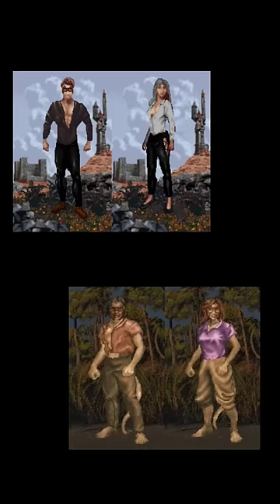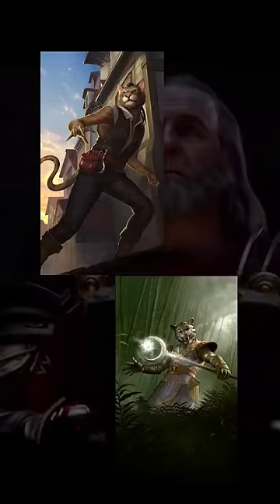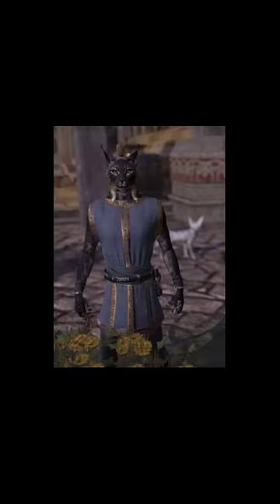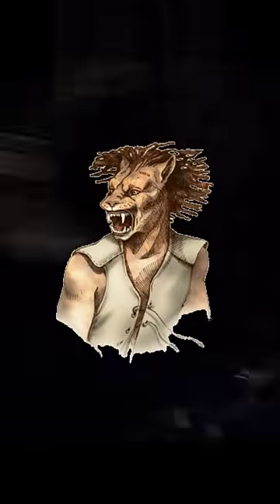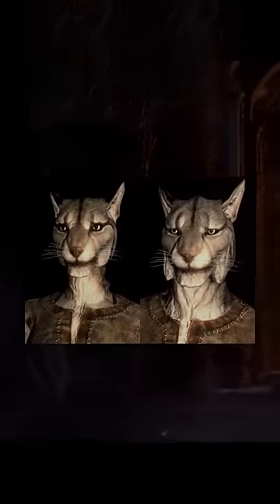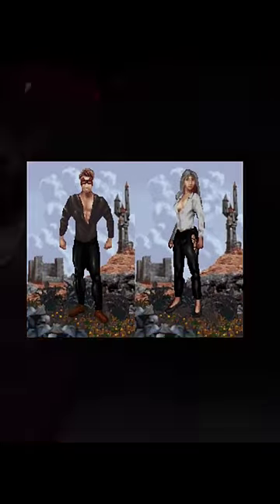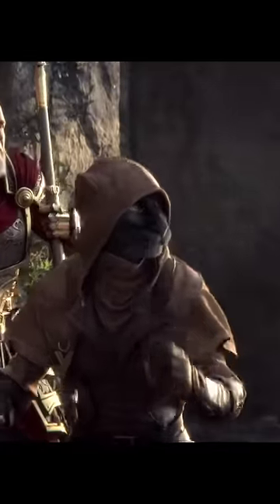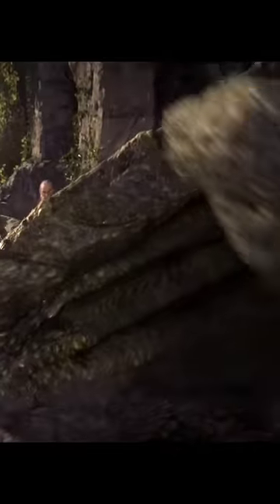Why Do Khajiit Look Different Each Game?